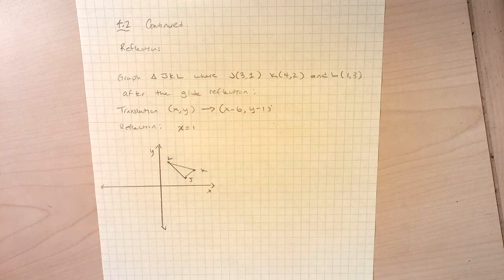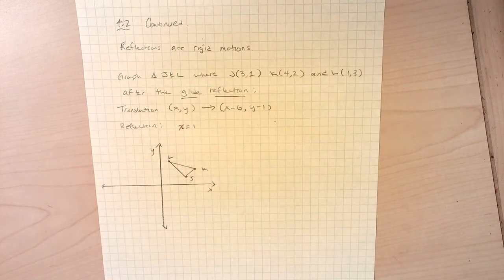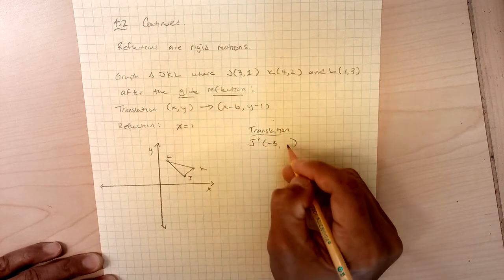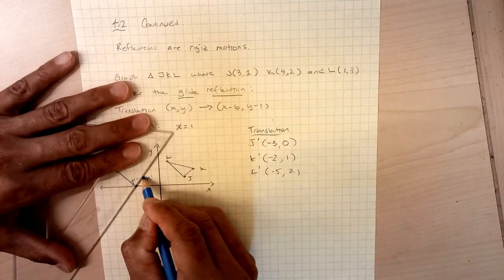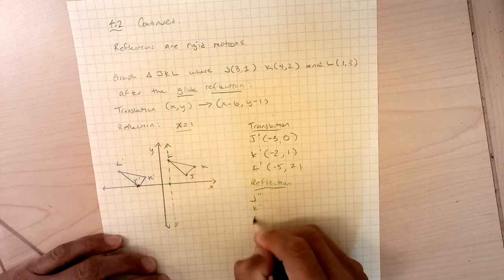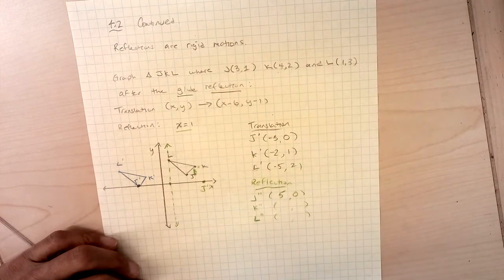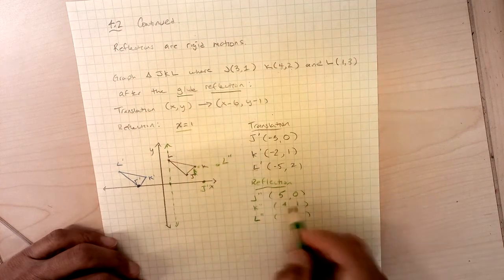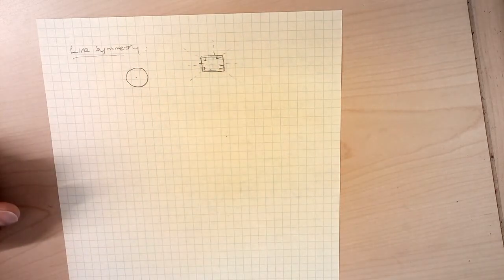Geometry 4.2 part 4. Reflections.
Geometry 4.2 part 4. Reflections. Glide reflections and line symmetry.